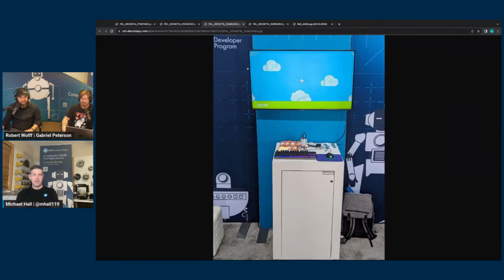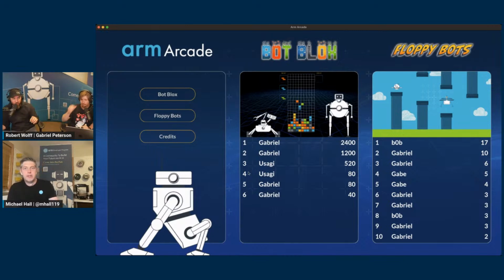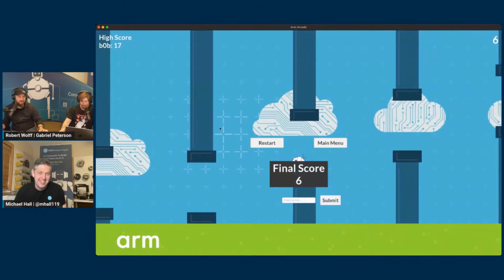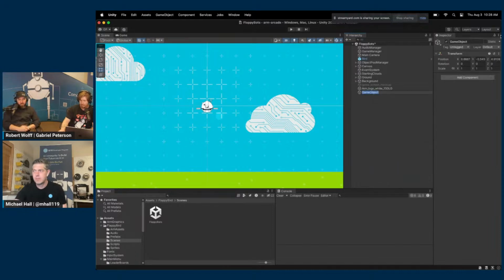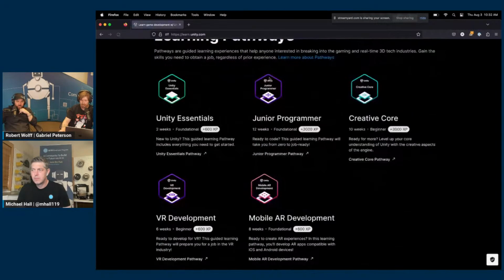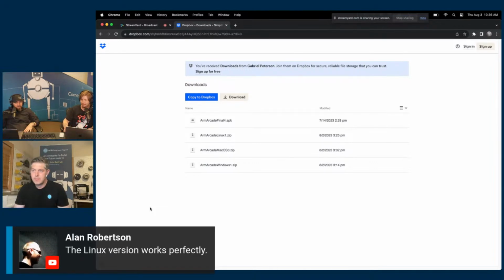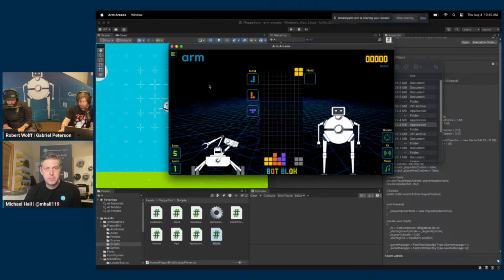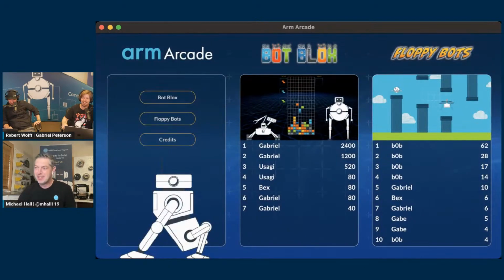Arm Developer Arcade - Innovation Coffee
Prepare your coffee or favorite tea and join this round table on the past present and future of innovation on Arm!.

○○○ Get to know our hosts ○○○
Robert Wolff: